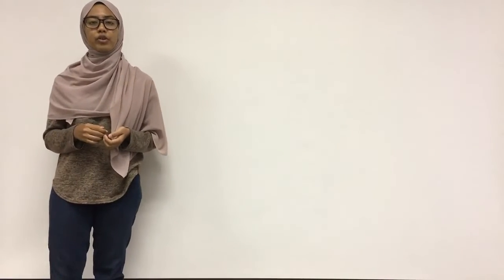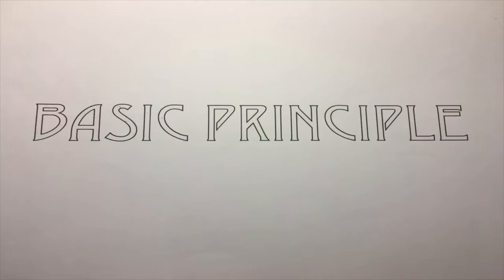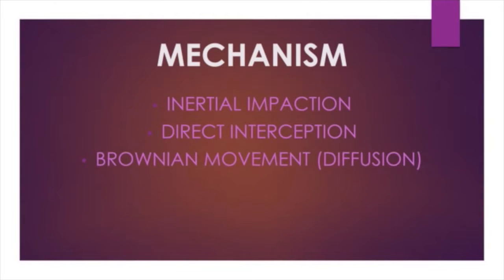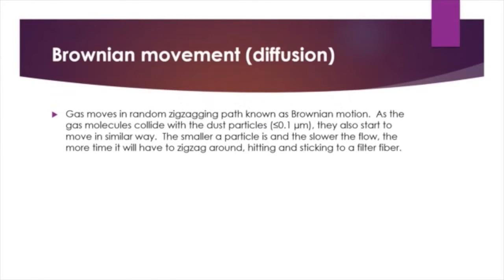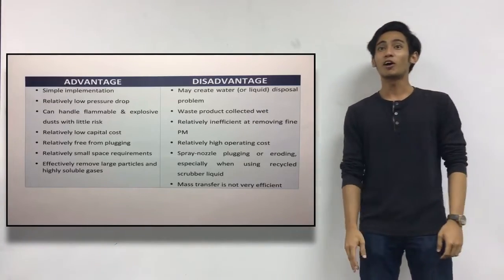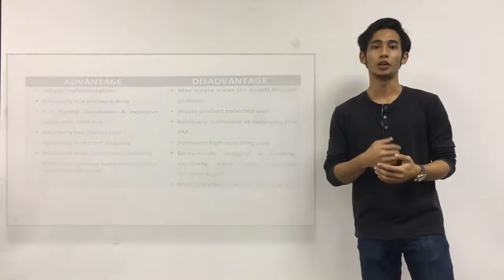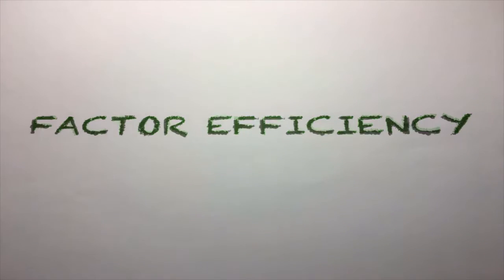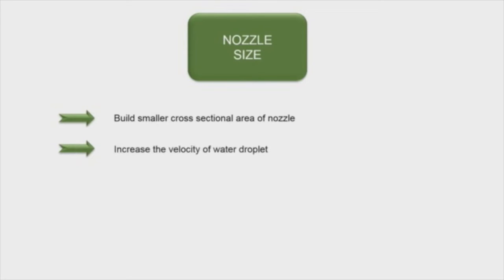Spray Chamber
Pengambilan pelajar program Diploma, Ijazah Sarjana Muda dan Pascasiswazah dalam bidang Teknologi Kejuruteraan Kimia bagi sesi 2021 telah dibuka.

Sila hubungi talian Rakan UniKL anda untuk sebarang persoalan dan permohonan.